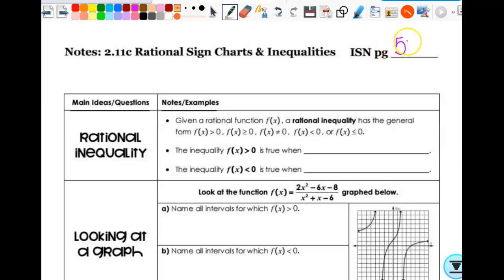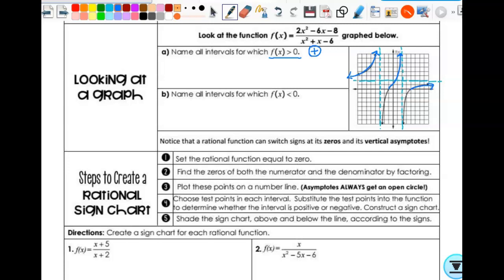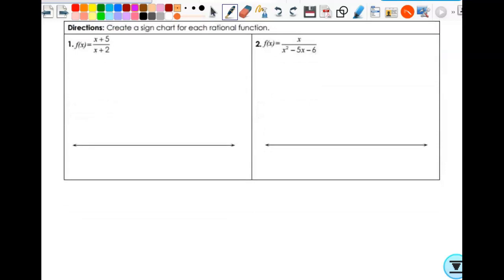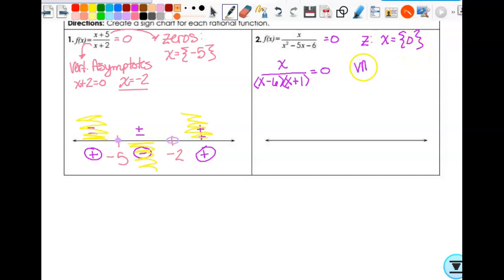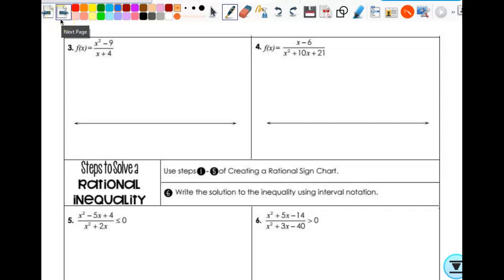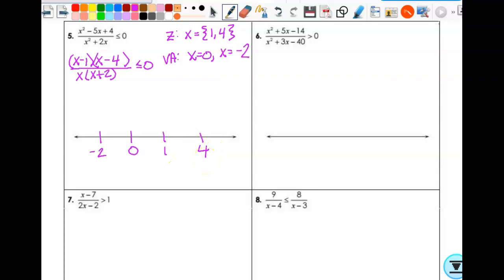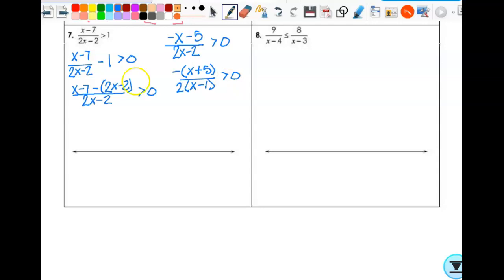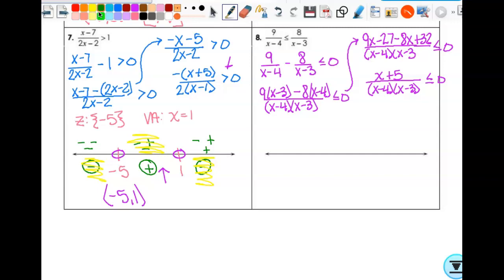2.11c Rational Sign Charts & Inequalities 2223